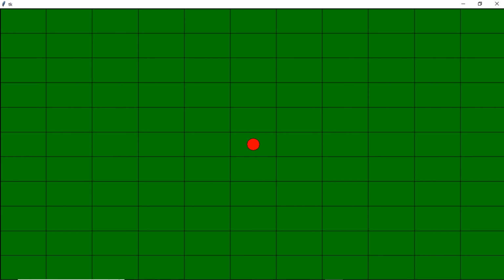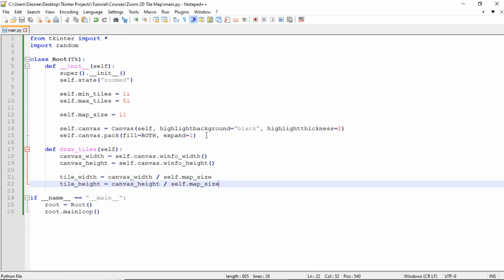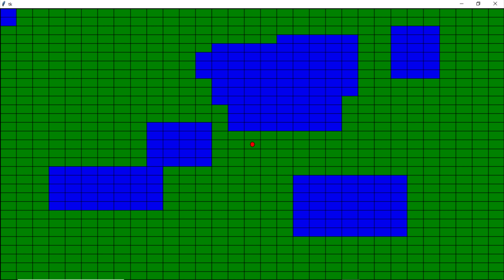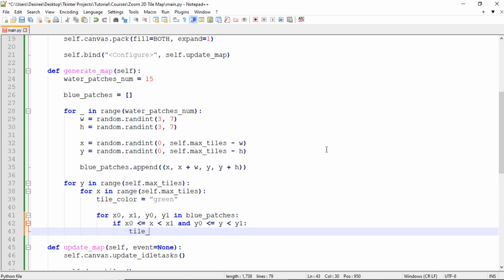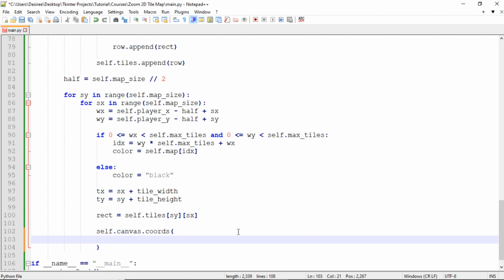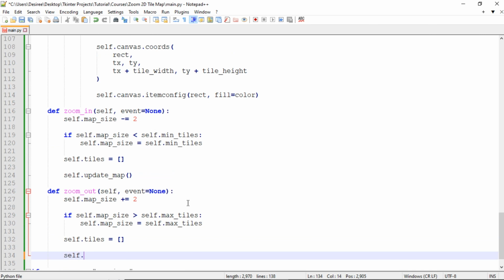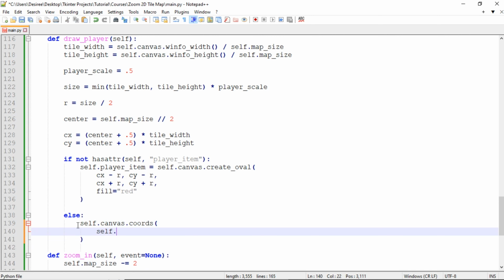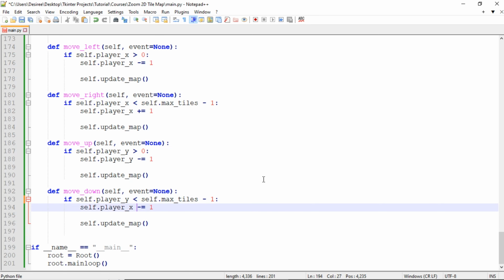Python Tkinter Tutorial | How to Build a Zoomable 2D Tile Map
In this guide, you’ll create a 2D tile map in Python Tkinter that you can zoom in and out of.

In order to do this, you’ll:
- Create the 2D tile map.
- Add the ability to zoom in and out.
- Add the player to the map.
- And finally, allow the player to move on the map.

TIMESTAMPS
00:00 Intro
00:24 Starter Code
00:41 Creating the 2D Tile Map
07:51 Generating the Terrain Map
16:55 Adding Zoom
19:43 Drawing the Player
24:24 Adding Player Movement
27:23 Final Result & Outro